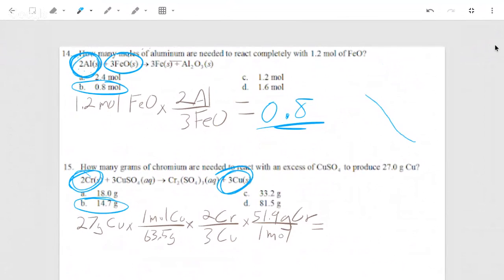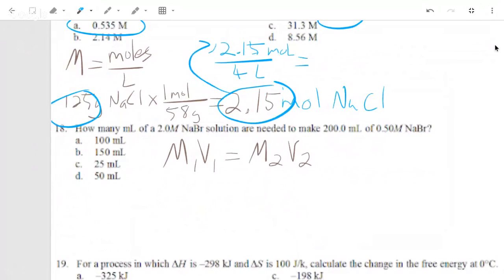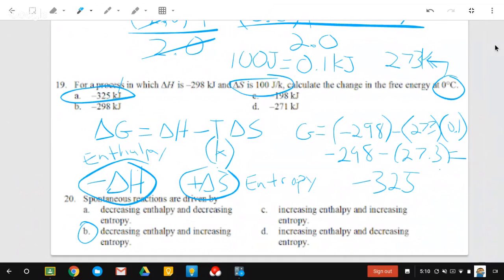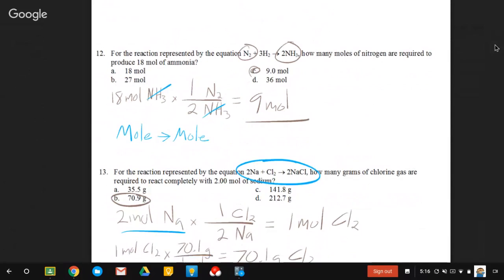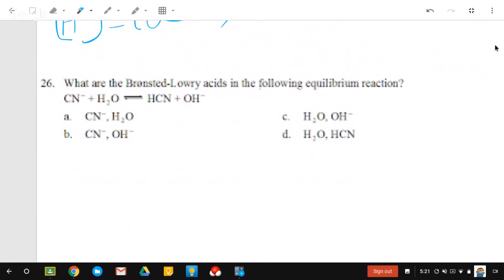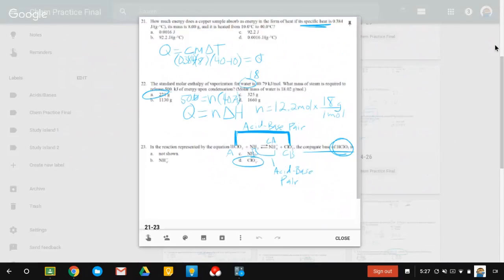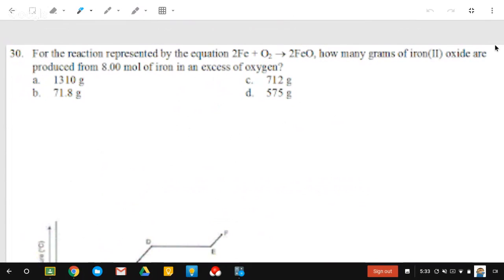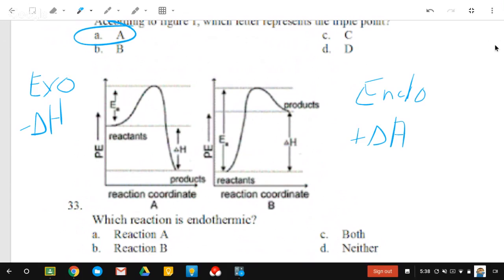Chemistry Final Review 2018